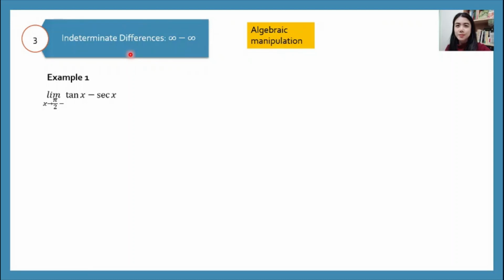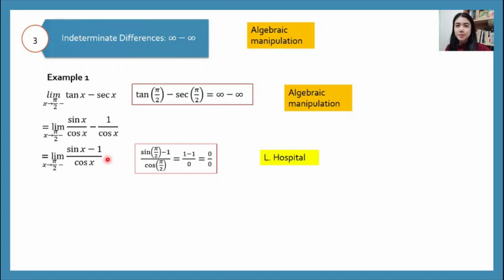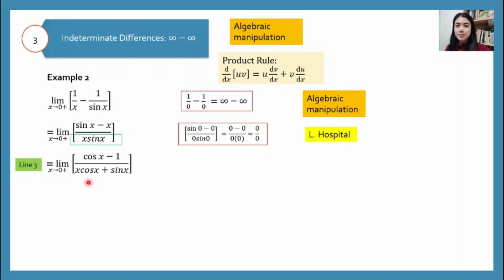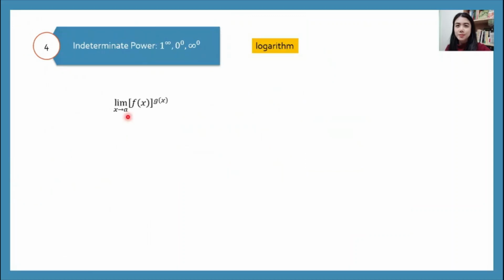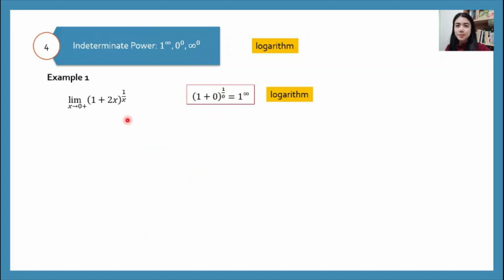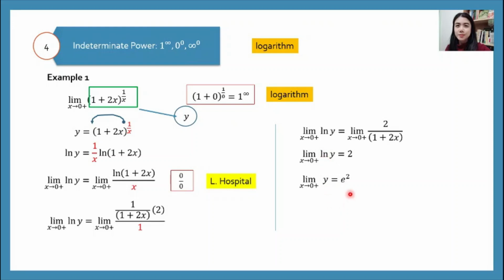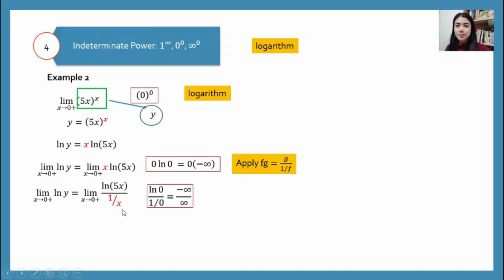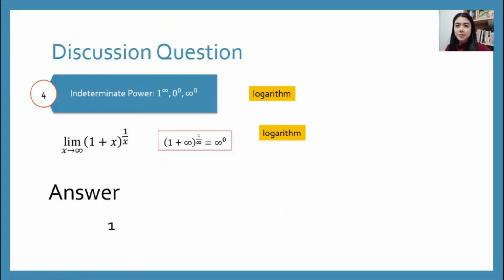L'Hospital, Indeterminate differences & Power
L’Hospital Rule and Limit of Indeterminate Form